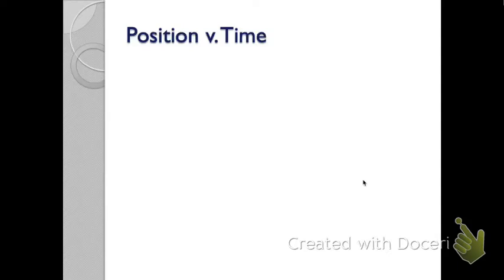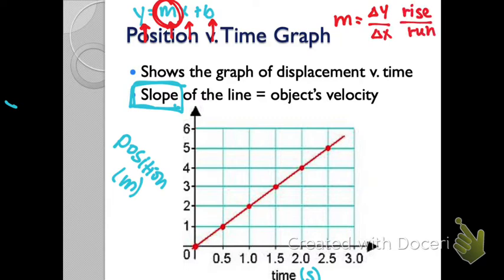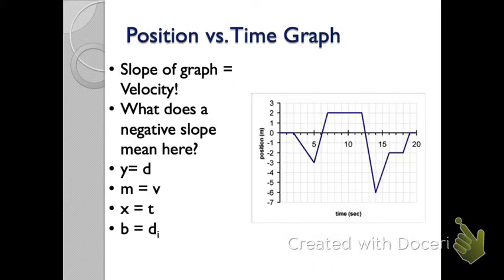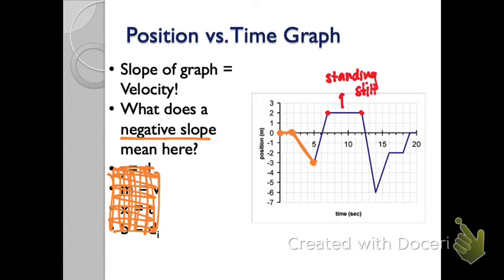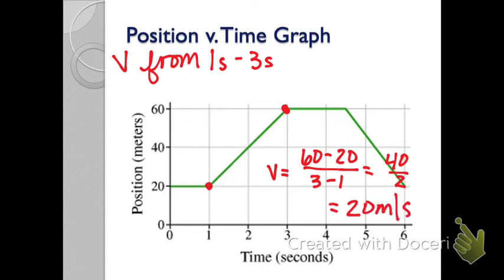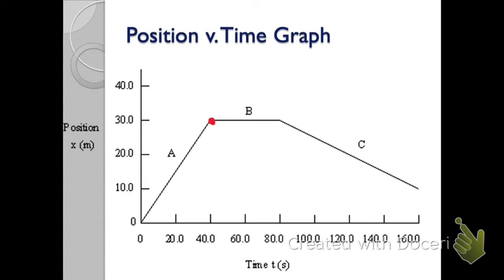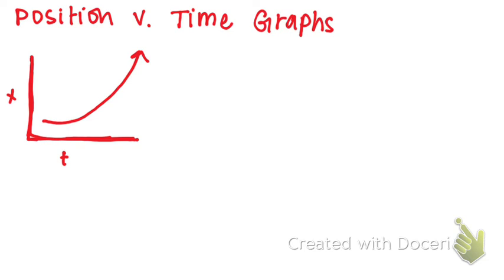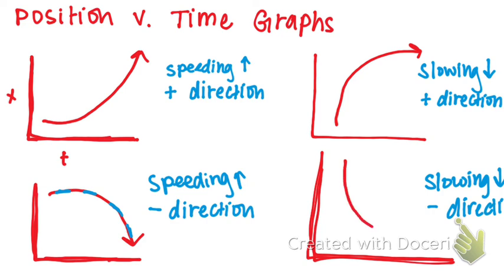Physics PvT Graphs 9.14.22